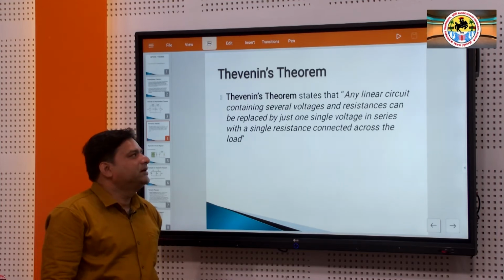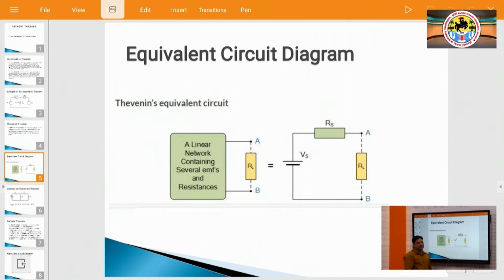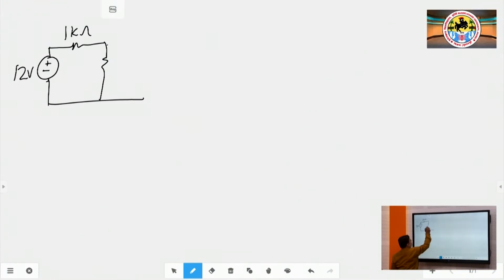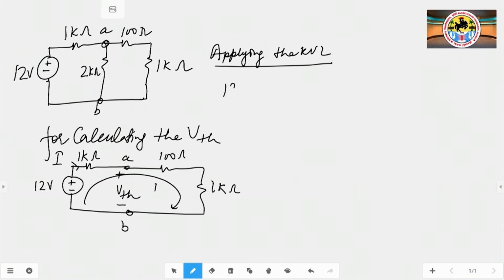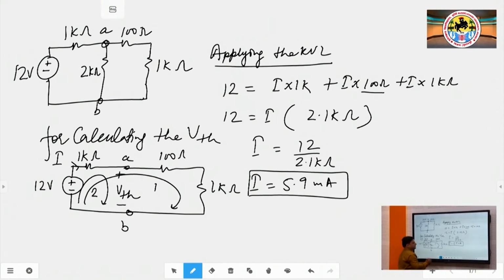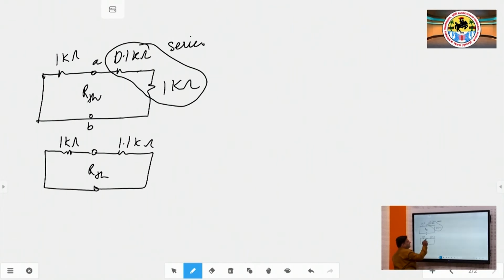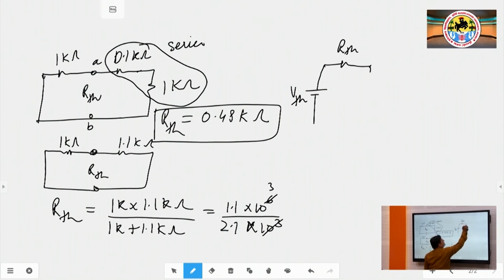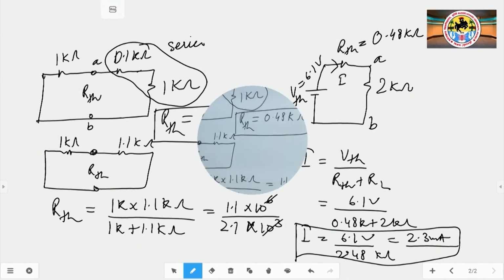Network Analysis : Network Theorem (Lecture-2) by Saiyed Tazen Ali, B.U. Jhansi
Network Analysis : Network Theorem (Lecture-2) by Saiyed Tazen Ali, B.U. Jhansi, Direction &  Editing : Mr. Govind Yadav (Multimedia Lab & research Centre, B.U. Jhansi)